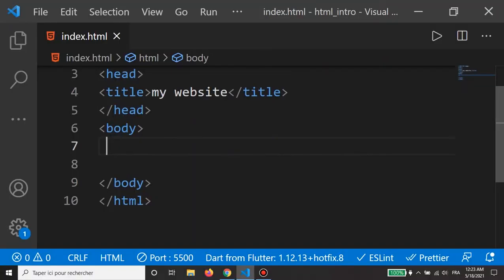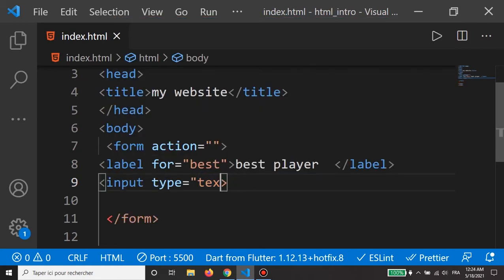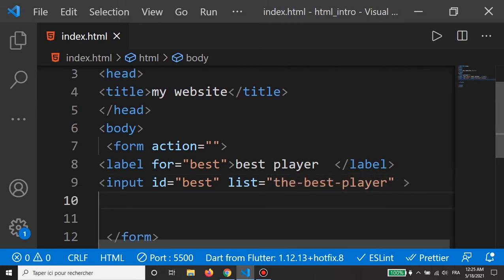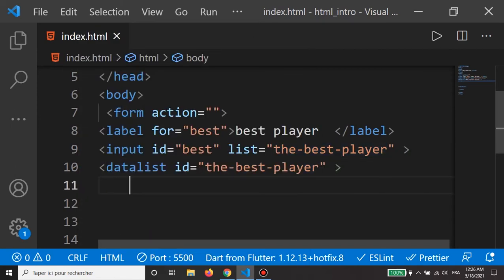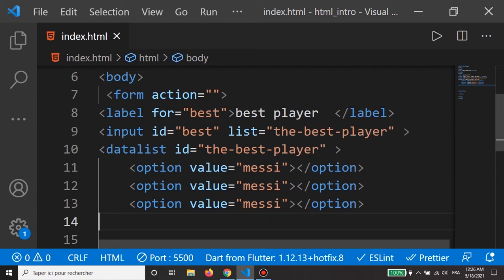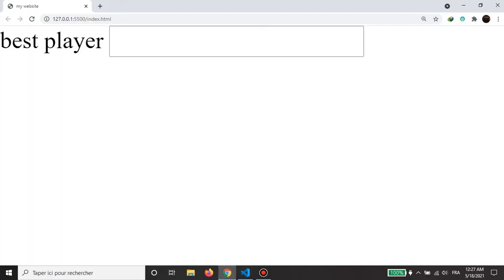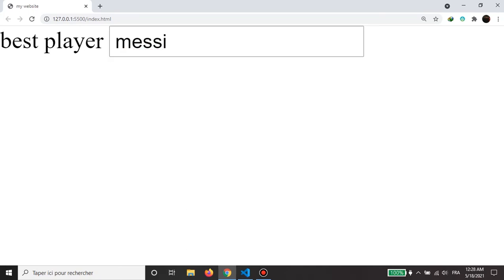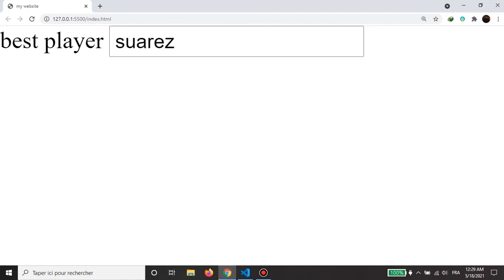HTML 5 tutorial - datalist element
how to provide the option for the user to select among a list of options